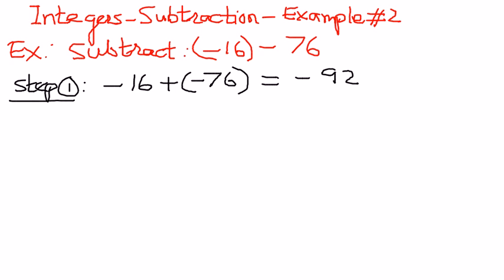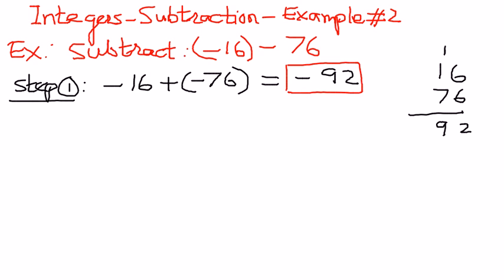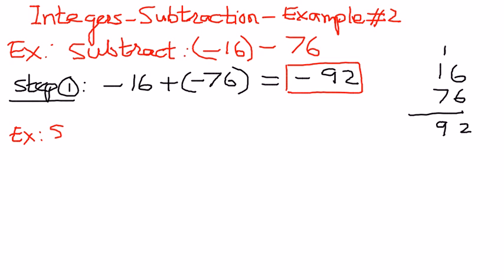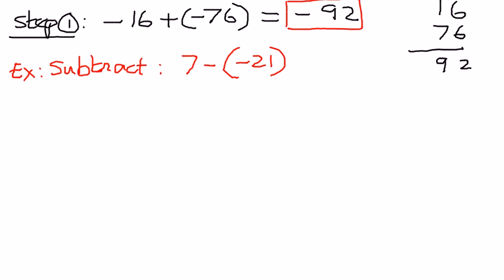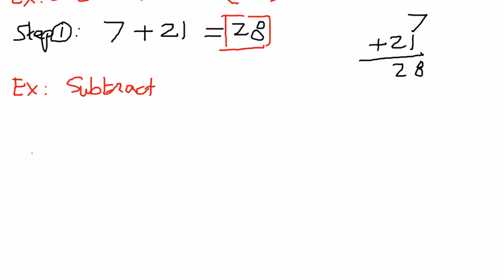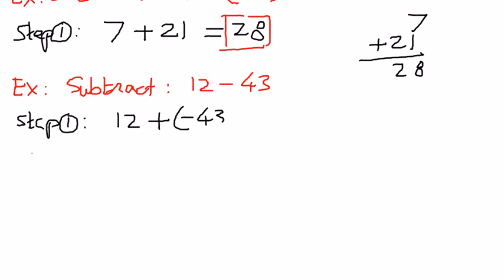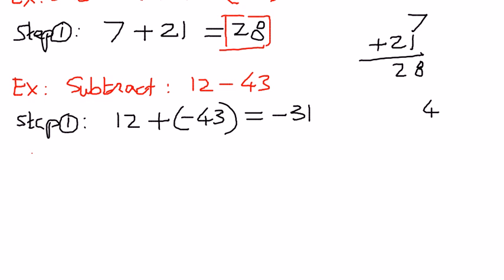Integers-Subtraction-Examples # 2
In this presentation we shall see how to subtract Integer numbers.